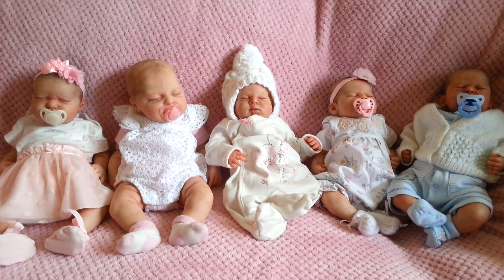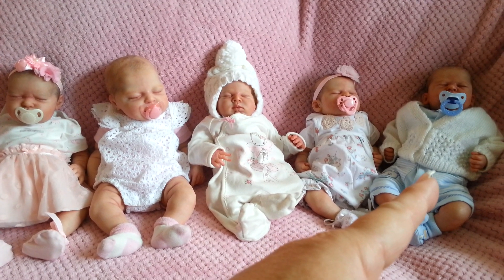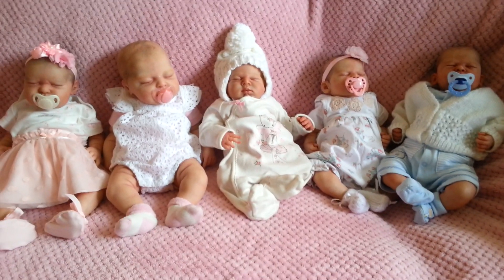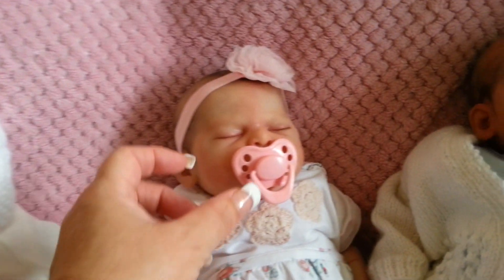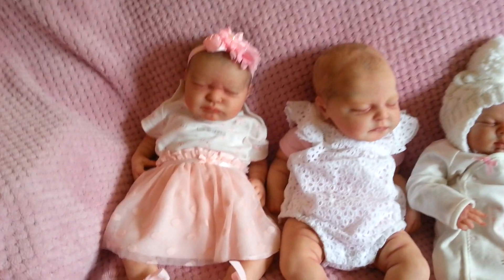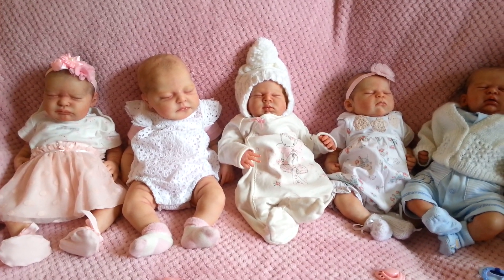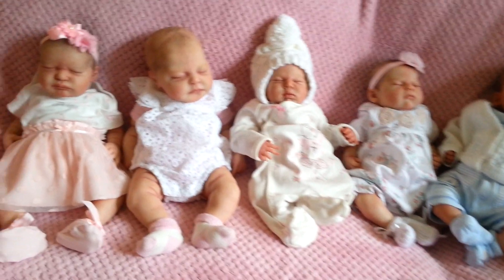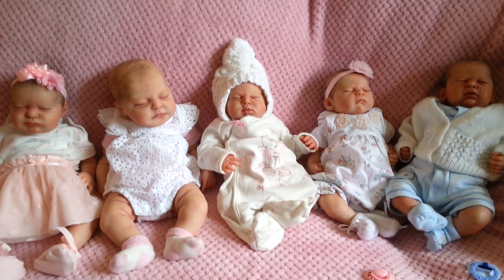Christina'sReborns - 5 reborn babies from my collection - All reborned by same artist!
Here are 5 of my babies who have all been created by the same artist, Samantha Rose Harker (Sam's Reborn Nursery) Which one is your favourite?